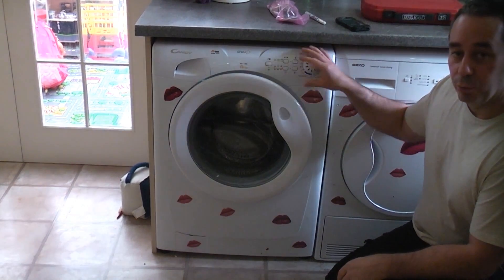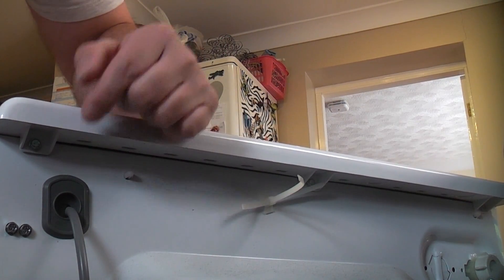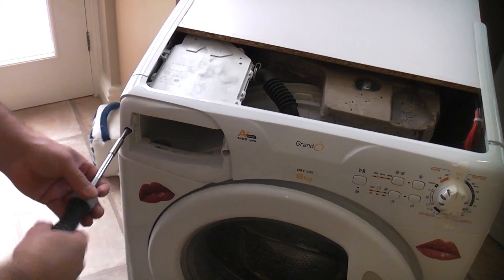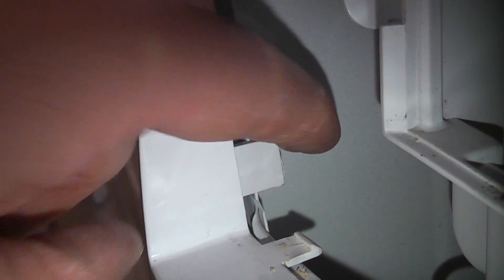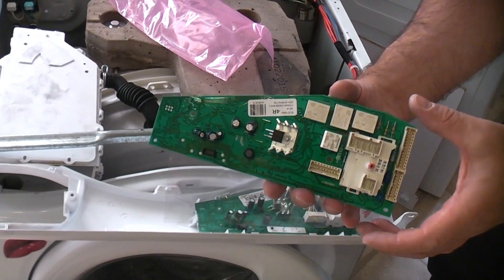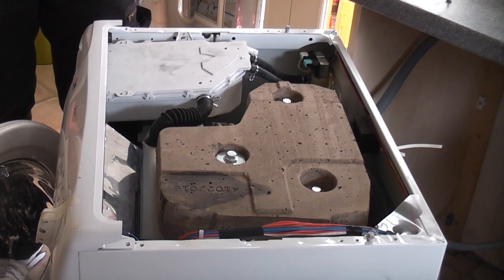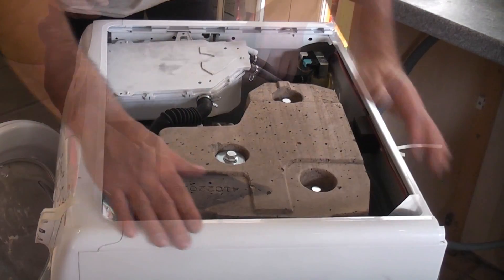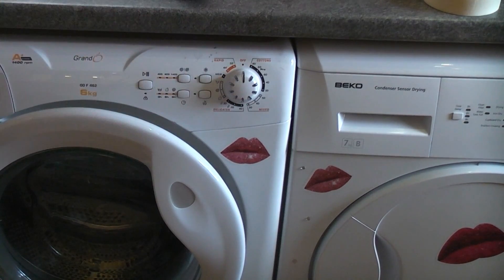How to replace the circuit board in a Candy or Hoover washing machine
In this video the printed circuit board is replaced in a Candy Grando washing machine. Hoover and Candy machines are made by the same company and so Hoover washing machines should be very similar, in fact It’s probably the identical circuit board in some Hoover models. This is a relatively easy job to do and can be done in about twenty minutes.